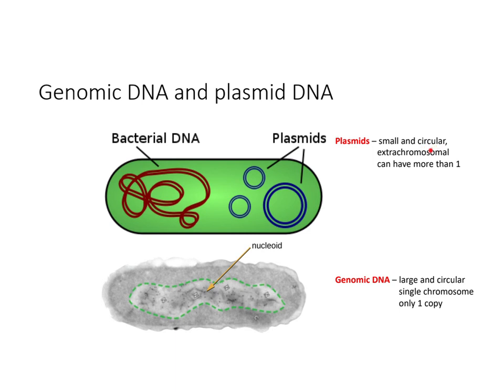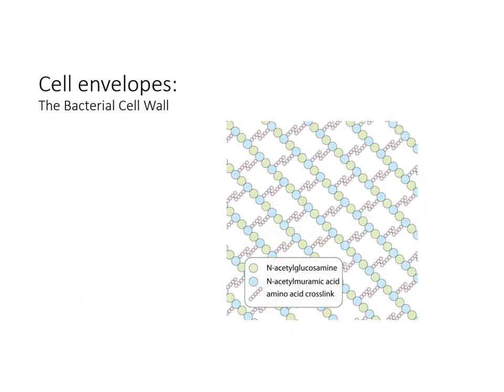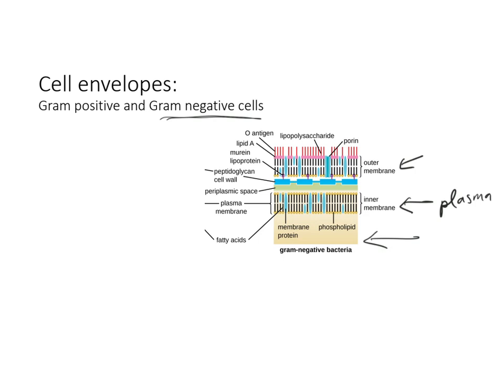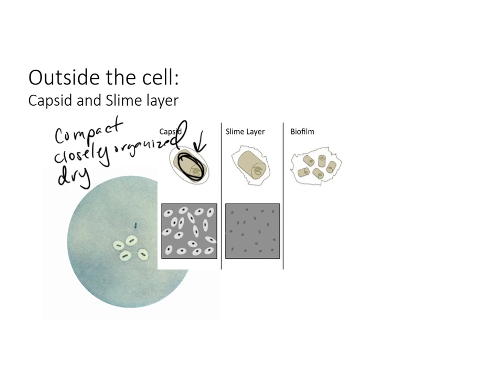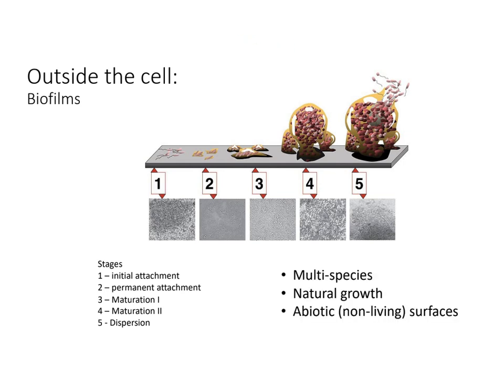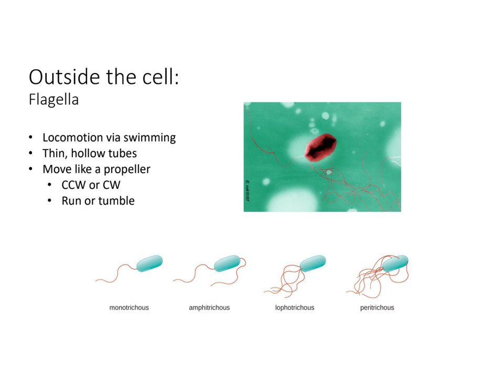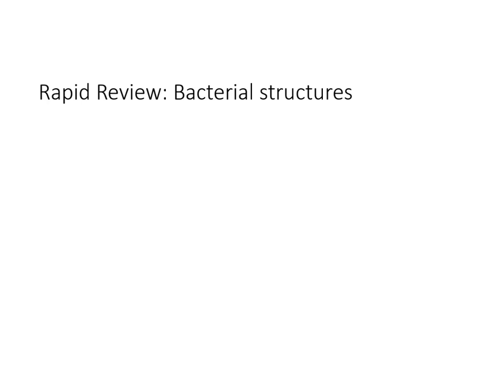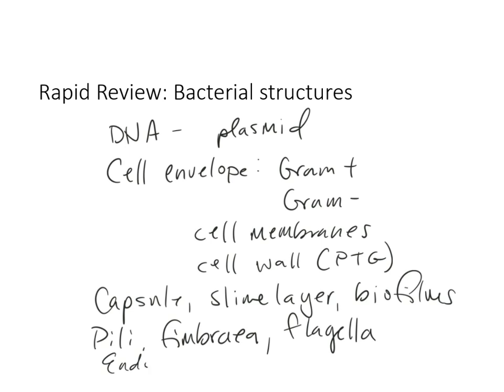Prokaryotic structures and functions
Internal and external structures, cell envelopes (Gram + and Gram -)